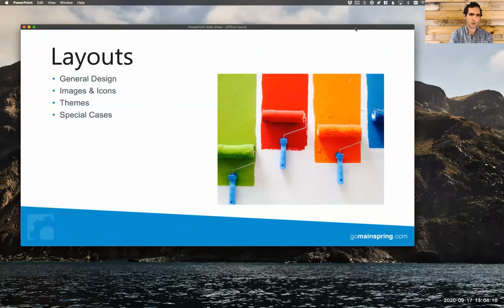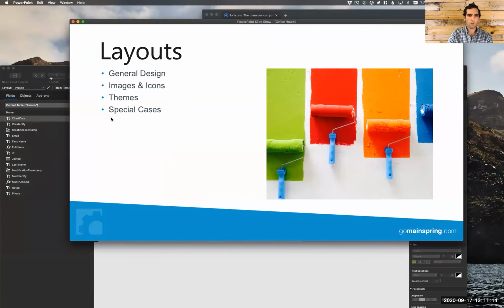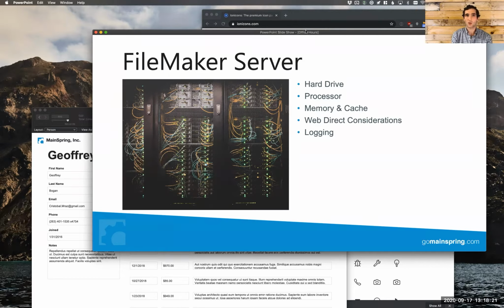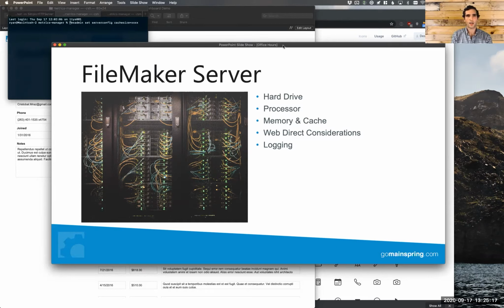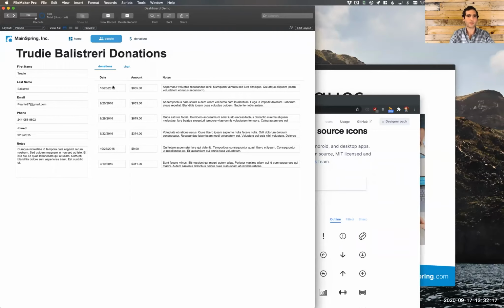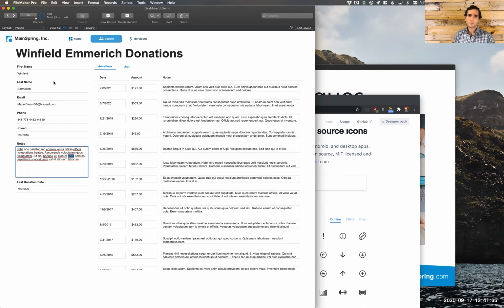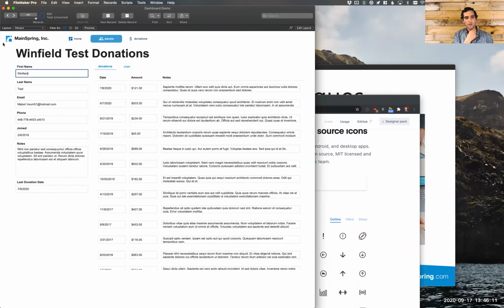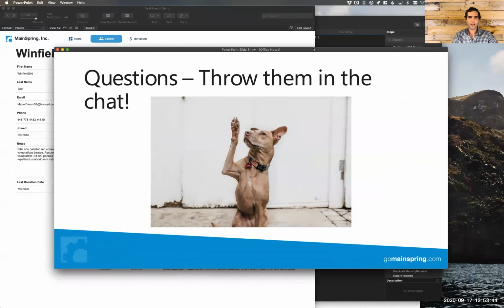The Office Hours Performance Improvements